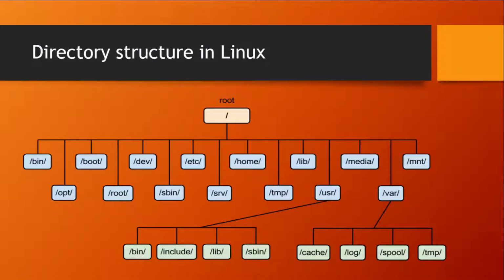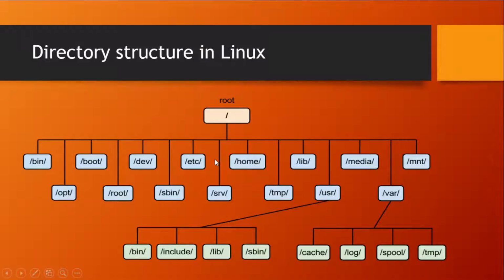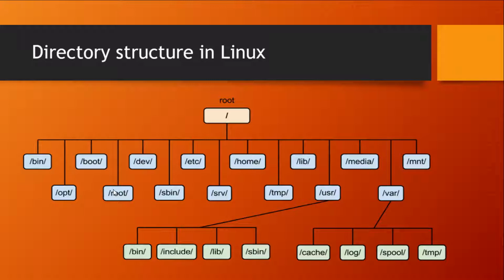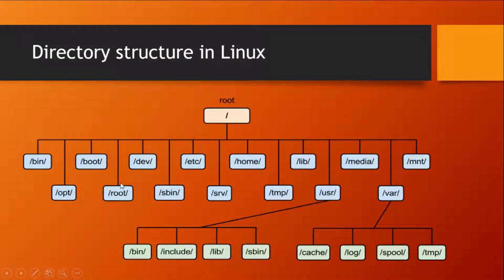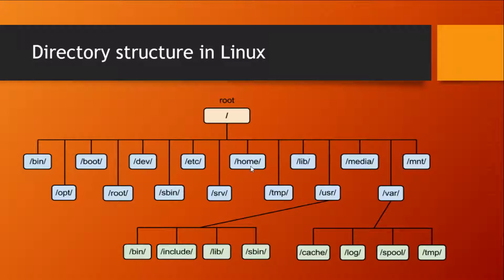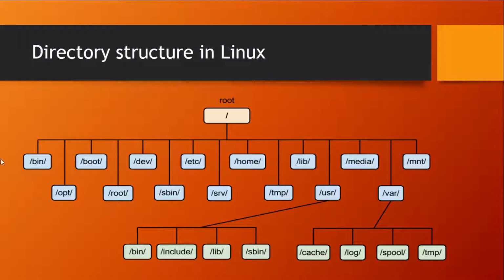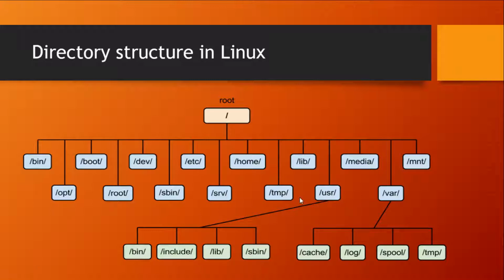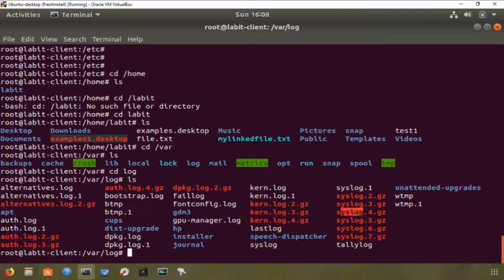Linux Directory structure | Linux Tutorial 2021 | Linux Masterclass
Hi Guys
In this lecture 10 of Linux tutorial 2021,  i will help you in understanding the Linux directory structure for example what are the different directories and their use.

00:00 Introduction to Linux Directory structure
00:10 / directory
00:40 /bin
01:15 /sbin
01:50 /opt
02:20 /boot
02:37 /root directory
03:30 /dev
03:55 /etc
04:38 /srv
05:00 /home
05:55 /tmp
06:25 /lib
06:50 /usr
07:40 /media
08:00 /mnt
08:14 /var

Here is a link to the git repository i used in this course